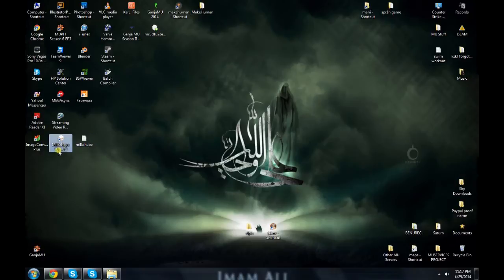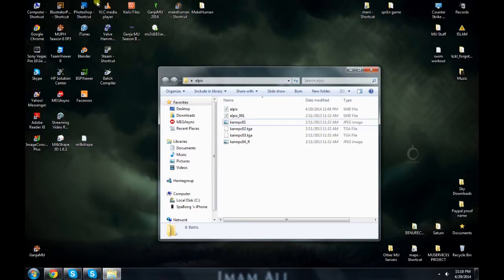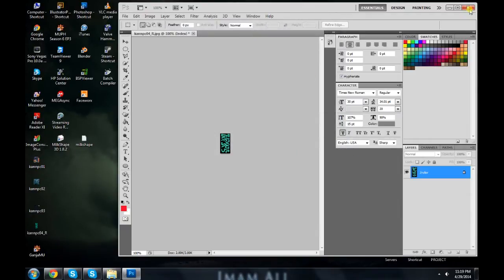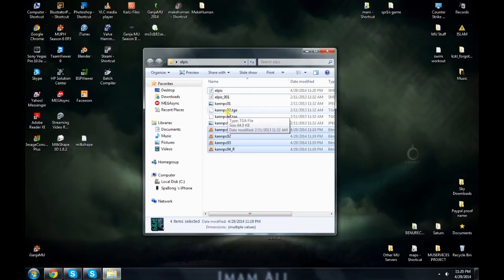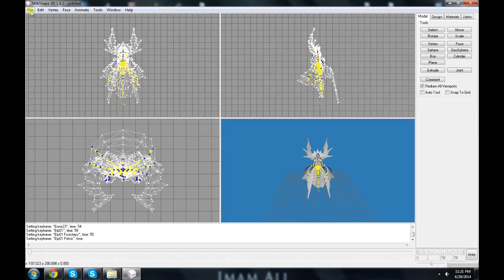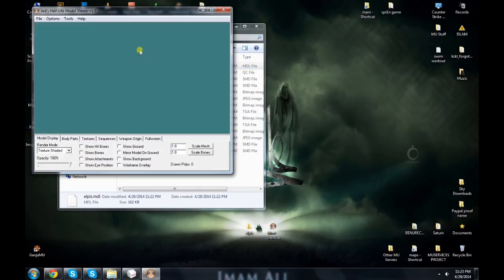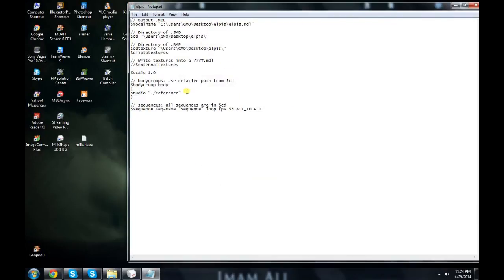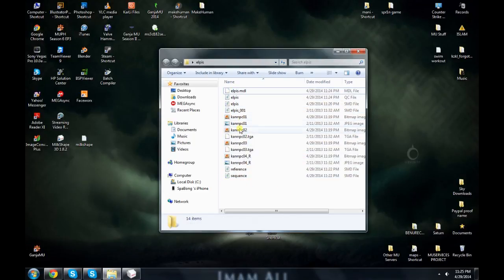[Tutorial] How to Compile .SMD to .MDL (Milkshape 3D)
In this tutorial you will learn how to compile a model file (.SMD)
With its textures to .MDL File so you can use it with Hammer Editor and in CS 1.6 Game.